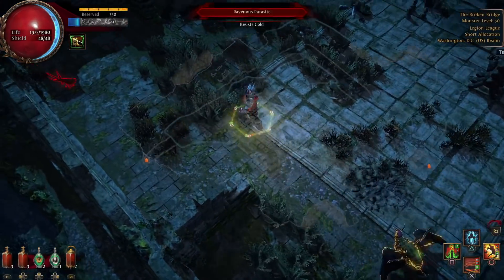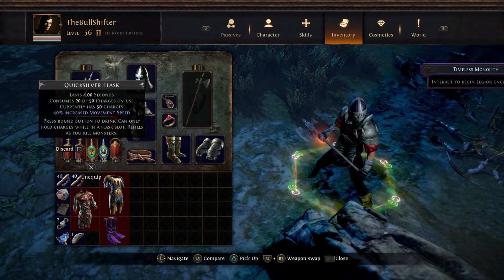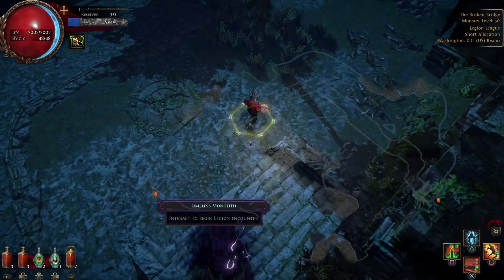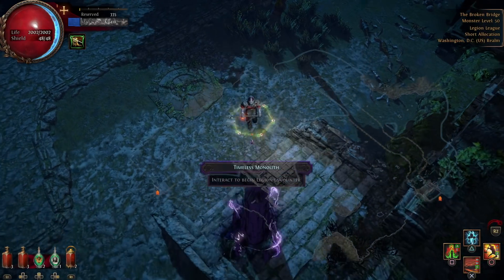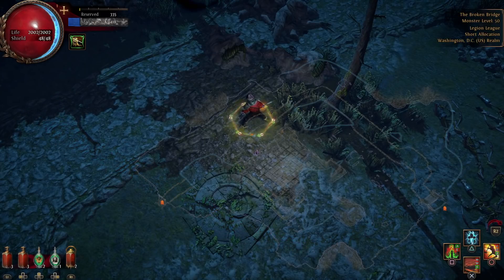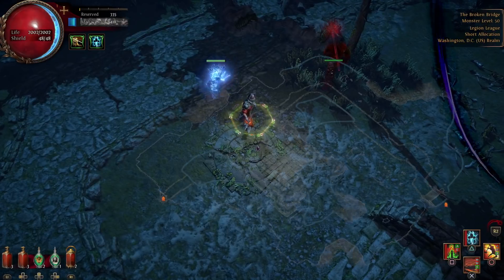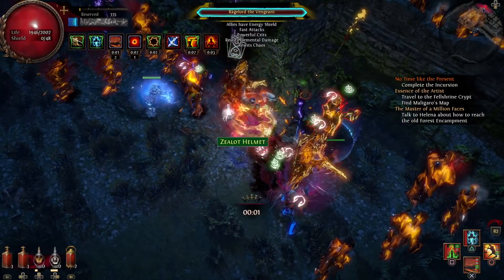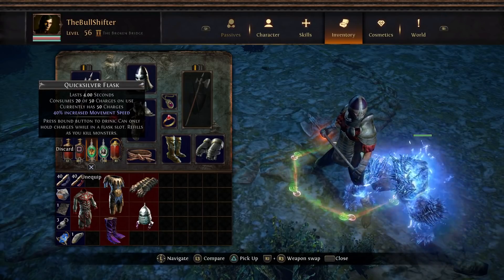Path of Exile PS4 Legion 3.7: 5 Tips to Run Monoliths Effectively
My top 5 tips to run monoliths more effectively.

Tune in for Path of Exile Guides, Tips, and Tutorials.

Join Our PSN Community: BullShifters Exiles